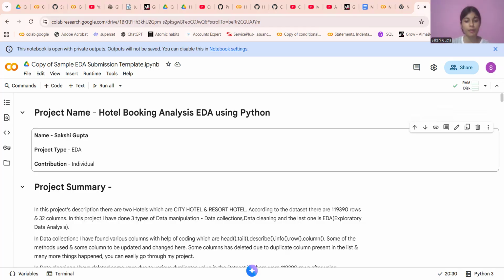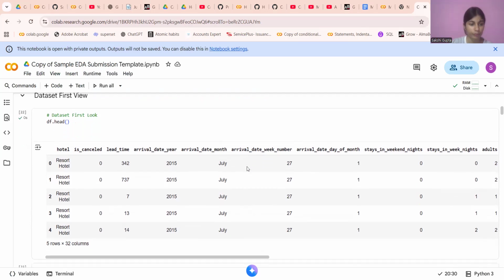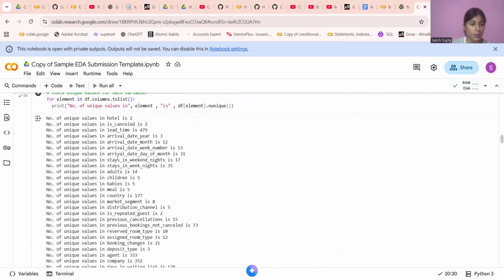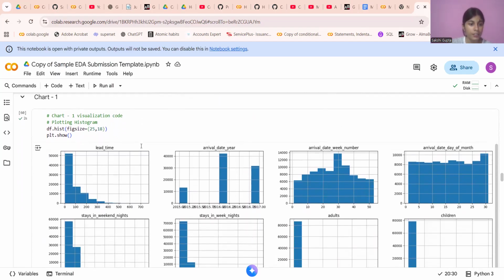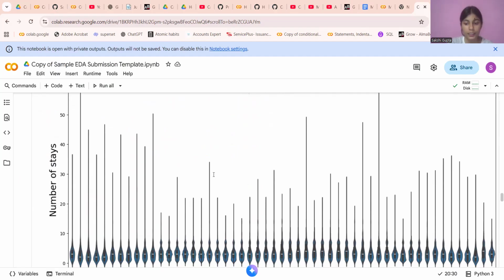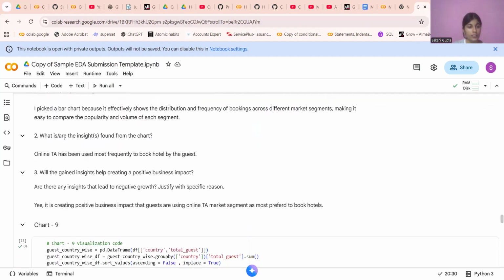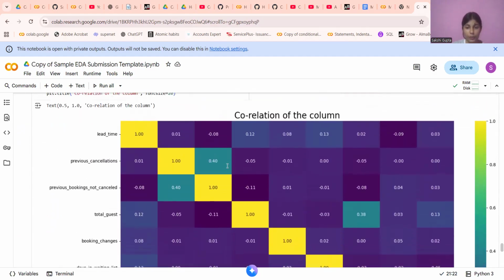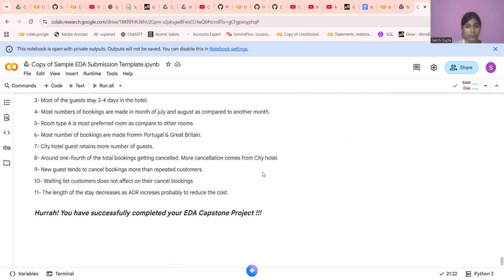Capstone Project 2 | Hotel Booking Analysis (EDA) | AlmaBetter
Hotel Booking Analysis (EDA) using Python 🏨📊
In this project, I performed Exploratory Data Analysis (EDA) on a hotel booking dataset to find useful insights about customer behavior, booking cancellations, and trends.
This project includes data cleaning, visualization, and analysis using Python libraries like Pandas, Matplotlib, and Seaborn.